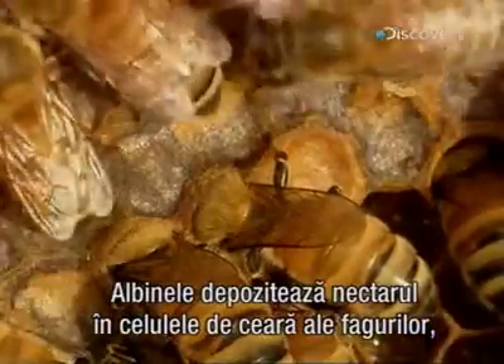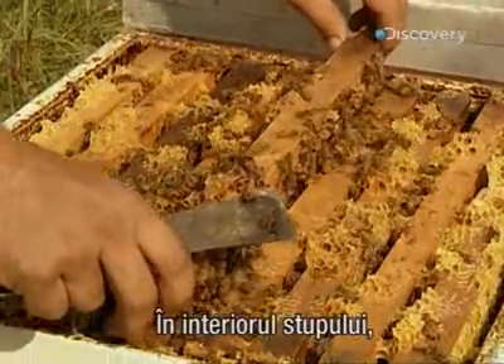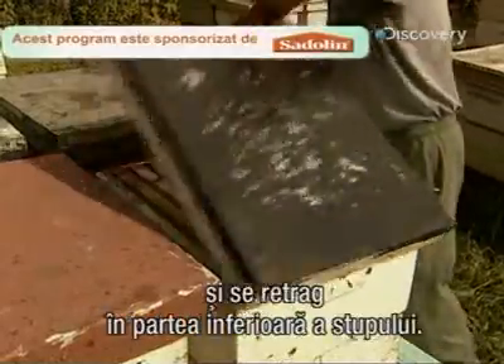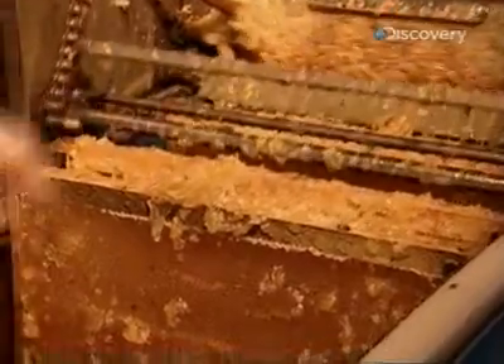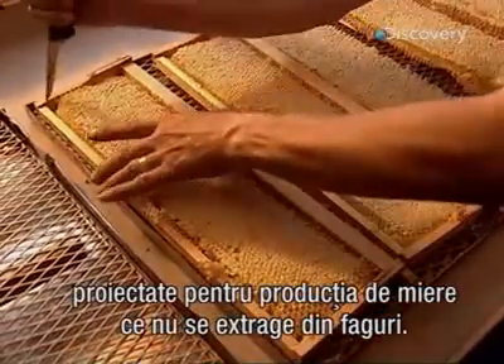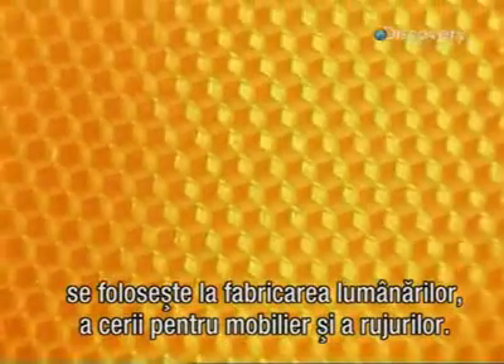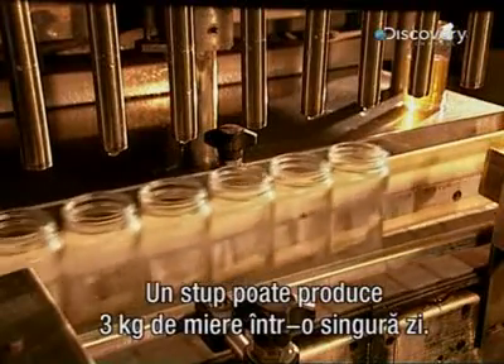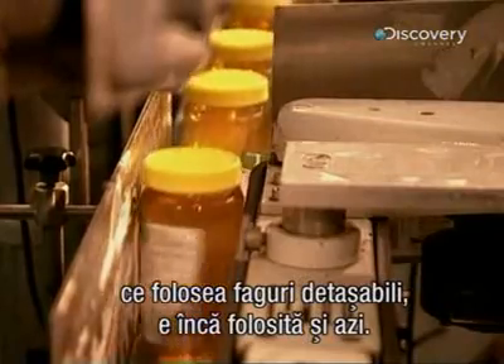Mierea, fabricarea ei